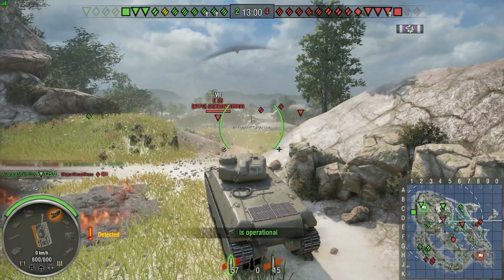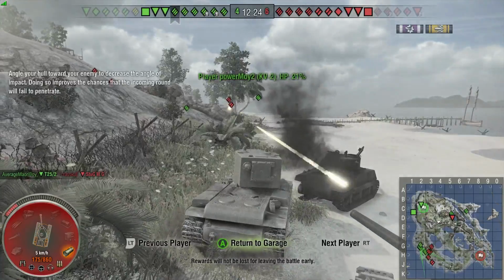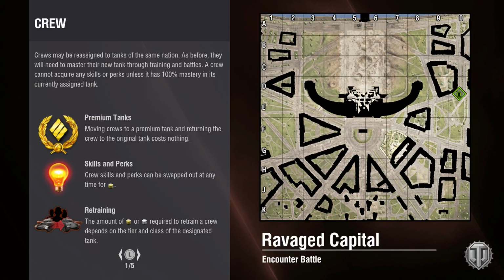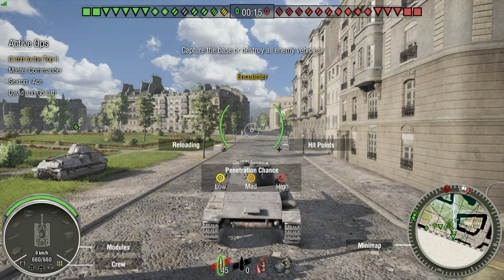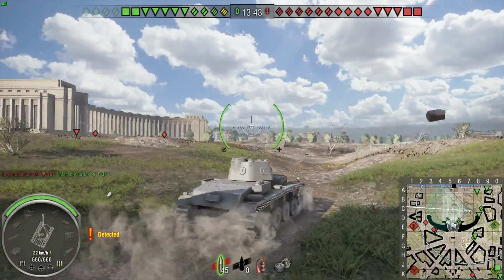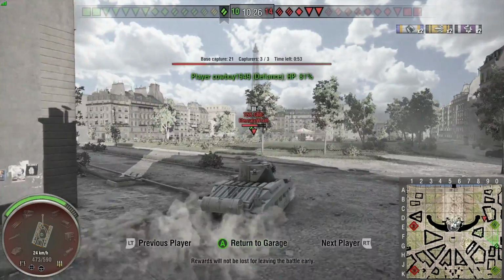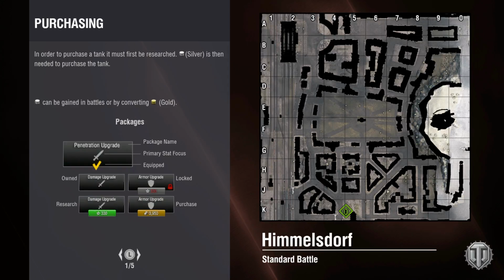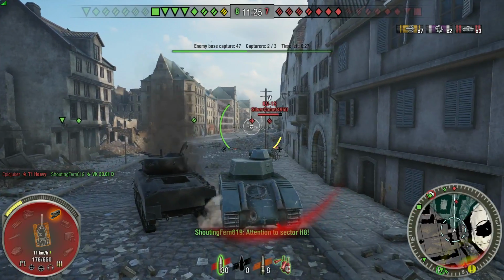World of tanks - Heavy tanks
Americans, British and the germans couldnt do it. All hail the french!!